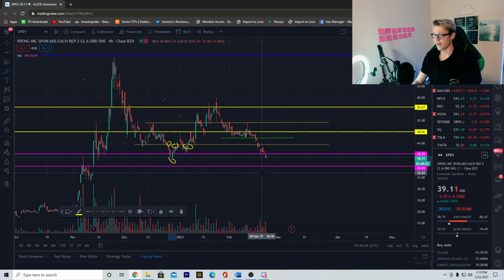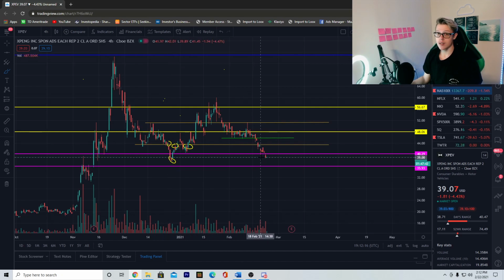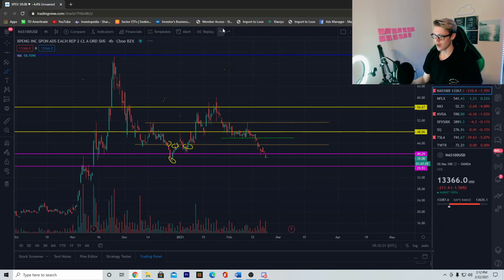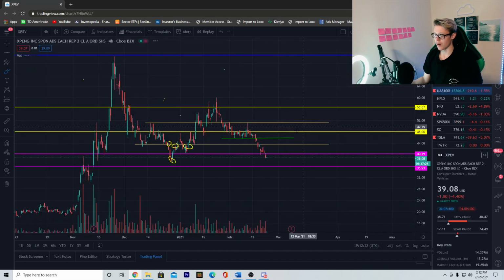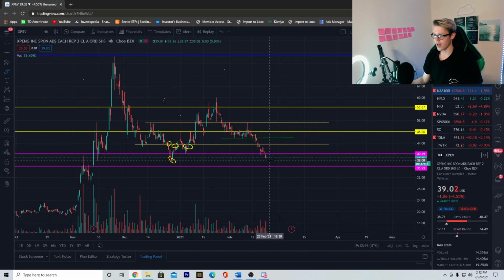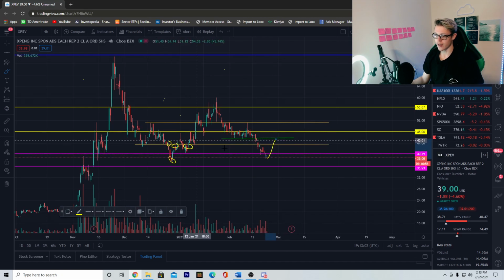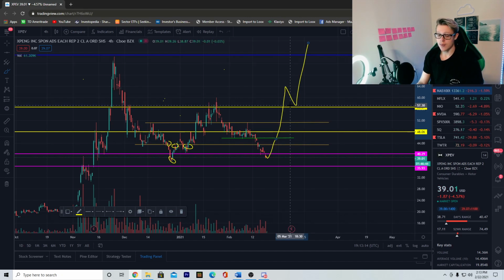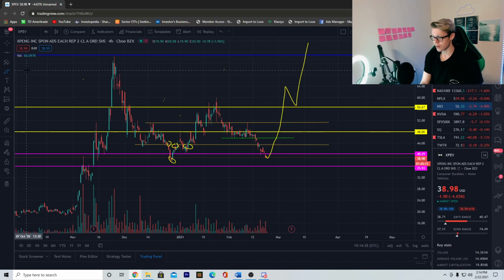XPENG STOCK DOWN TODAY? | WHAT IS NEXT?!